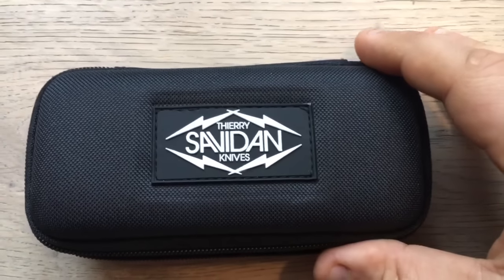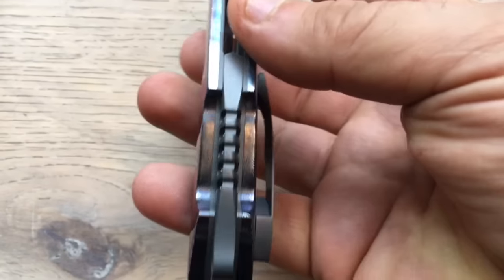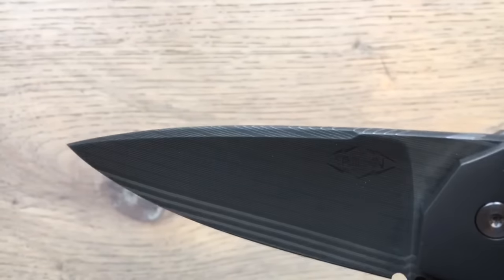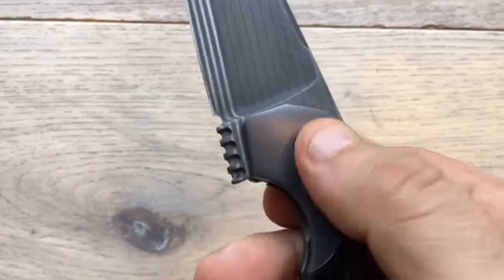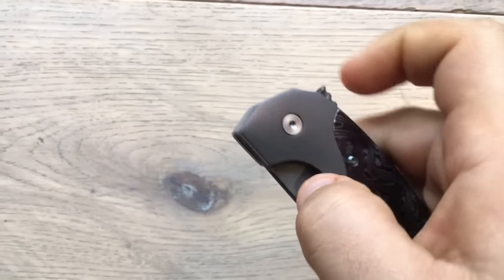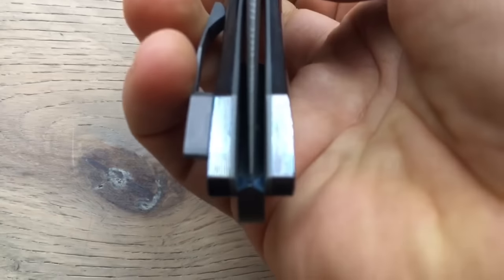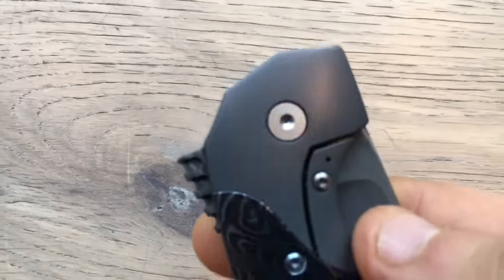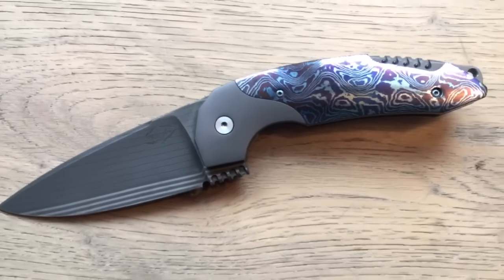Thierry Savidan prototype Damascus MAXIMUS: A thing of Beauty....